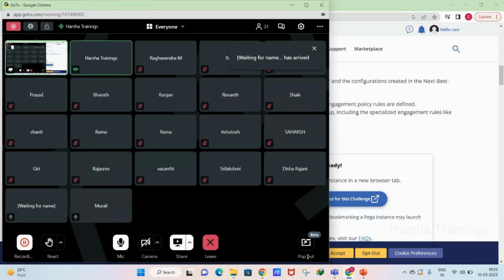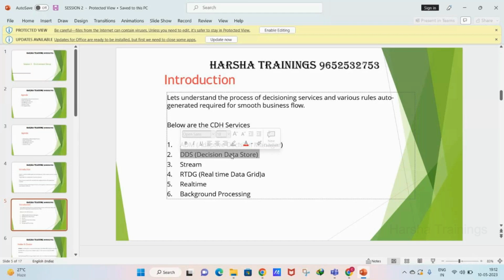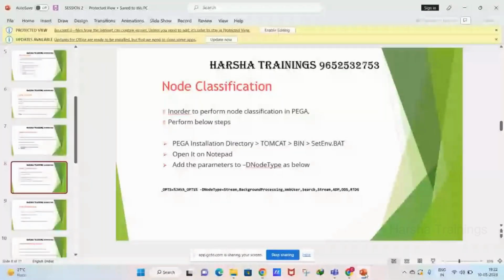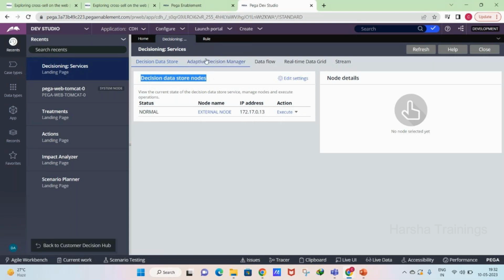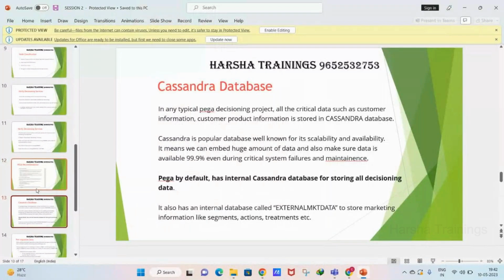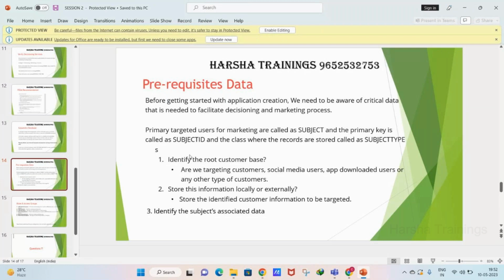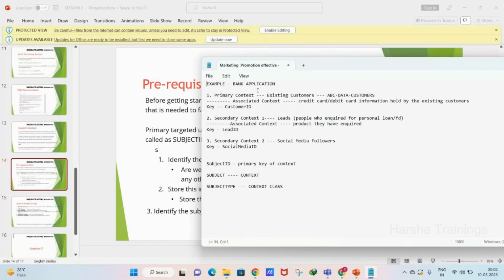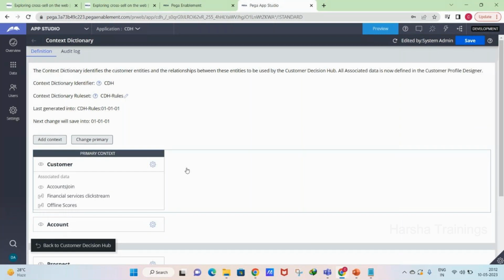Pega CPDC Demo 02 | Introduction to Node & Cluster | Pega CPDC Training | Harsha Trainings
Hello All! In this video, we have discussed about Pega CPDC Demo 02 | Introduction to Node & Cluster | Pega CPDC Training | Harsha Trainings

pega
pega pega
pega developer
pega interview questions and answers
pega knowledgebase
data transform in pega
pega portal
pega bytes
case management in pega
pega tutorial
pega course
pega news
Pega Tutorial
Pega tutorial for Beginner
Pega CSA
Pega CSSA
Pega LSA
Pega Interviews

Regards,
Harsha Trainings,
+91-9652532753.